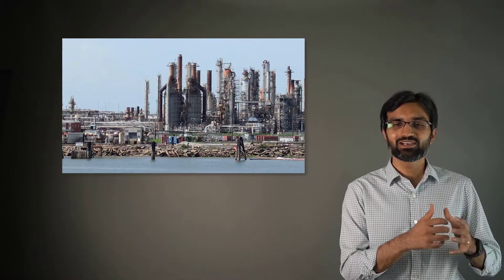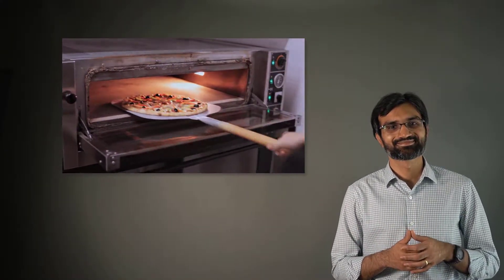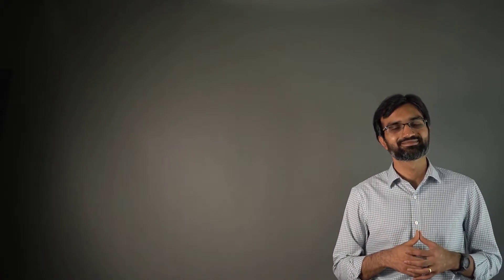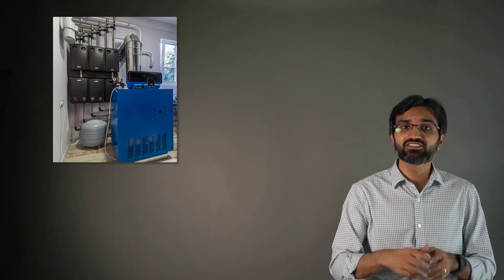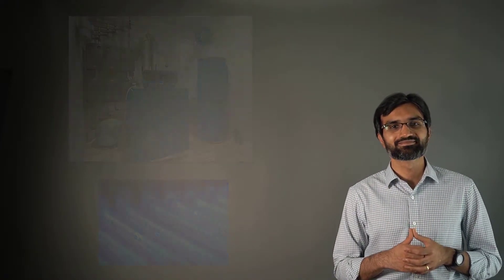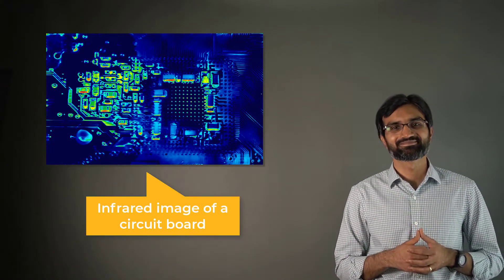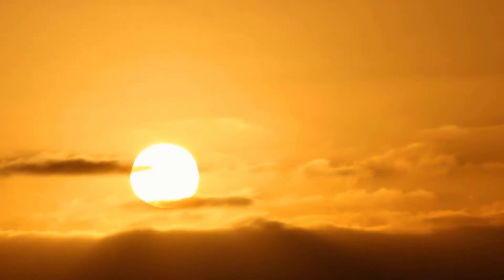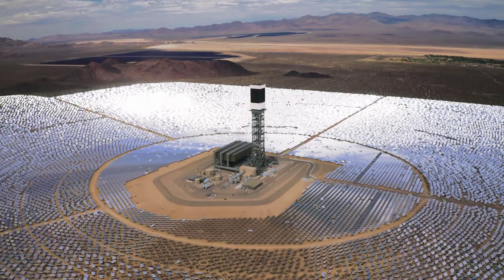Intro to Heat Transfer in Fluids — Lesson 1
This video lesson defines heat transfer as the generation, transfer or conversion of thermal energy (heat) between two systems due to different temperatures in the systems. It also introduces the three modes of heat transfer: conduction, convection and radiation. This lesson is part of the Ansys Innovation Course: Introduction to Heat Transfer. To access this and all of our free, online courses — featuring additional videos, quizzes and handouts — visit Ansys Innovation Courses